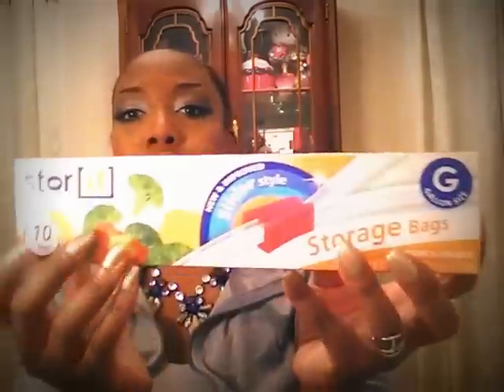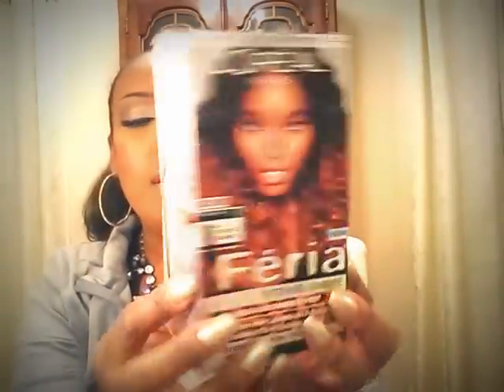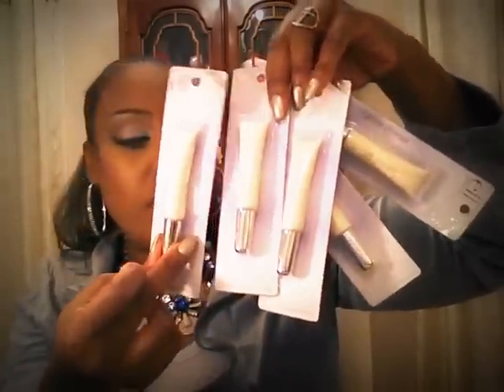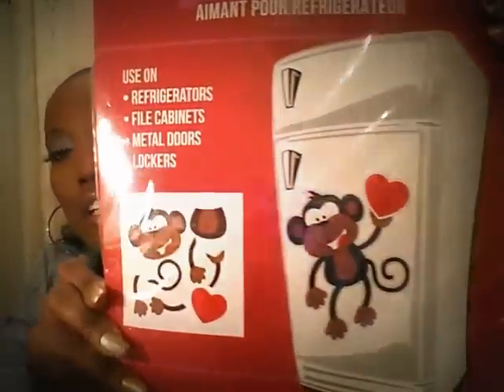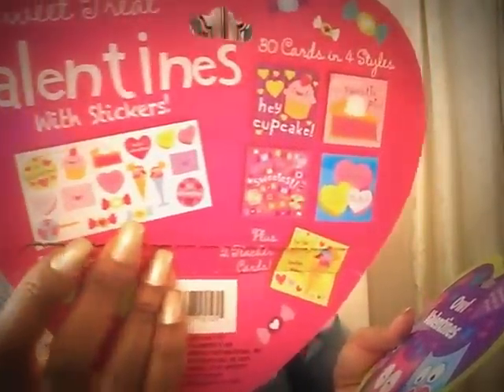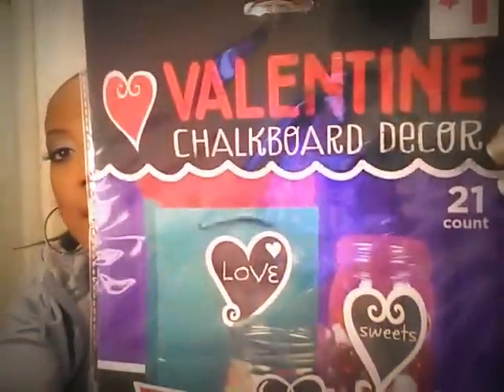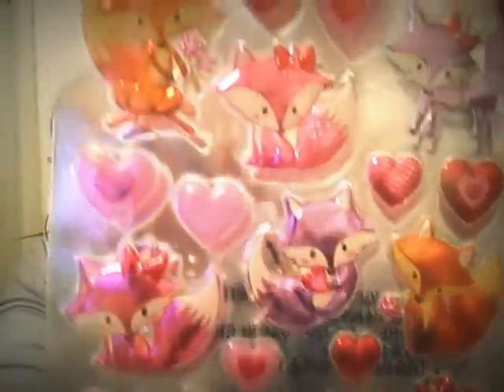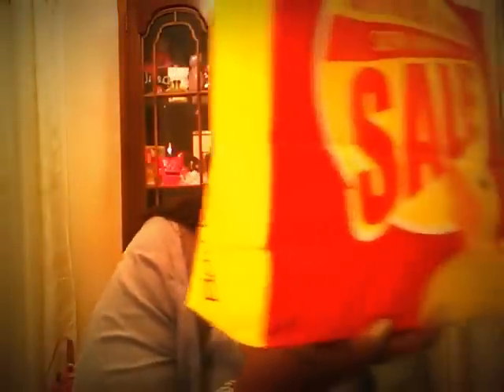HAPPY HAUL PART 2} DOLLAR TREE HAUL FEB 2015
HI BABY DOLLS HAVE YOU VIEWED PART 1 YET? OMG GO WATCH THAT ONE TOO, YOU'LL LOVE IT! LOVE AND HUGGGSSS XOXO